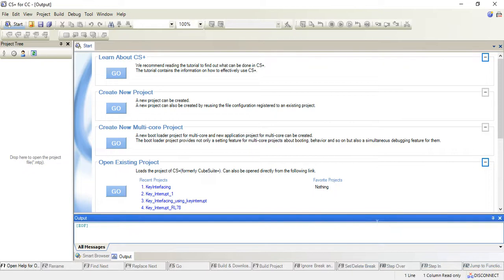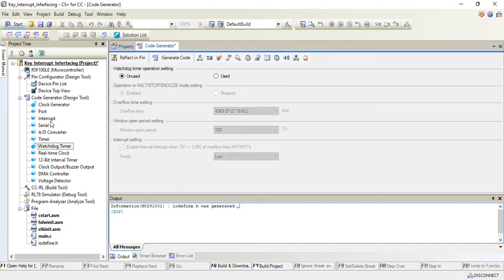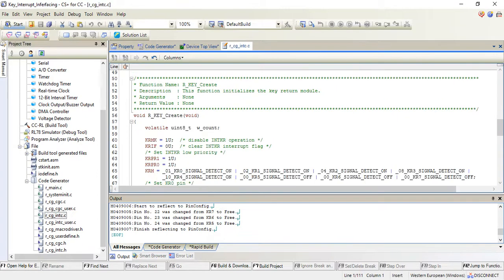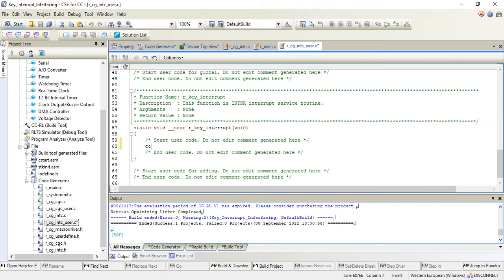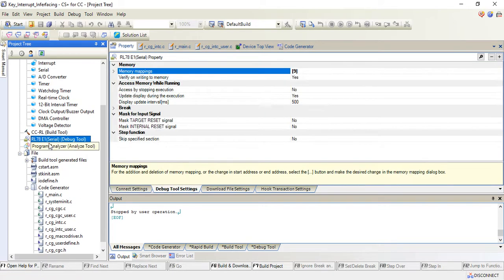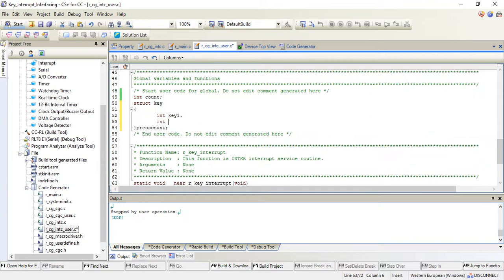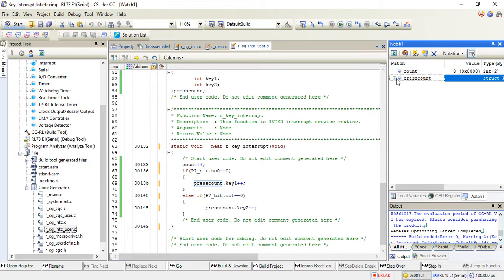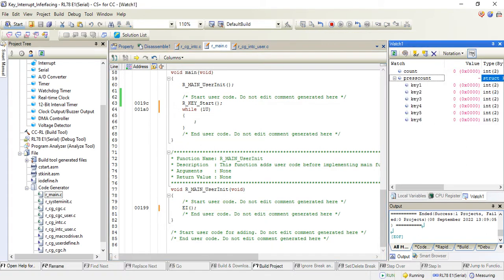Renesas RL78 Key interrupt function on multiple keys , Simulator and Hardware